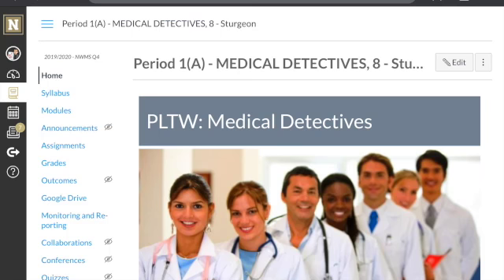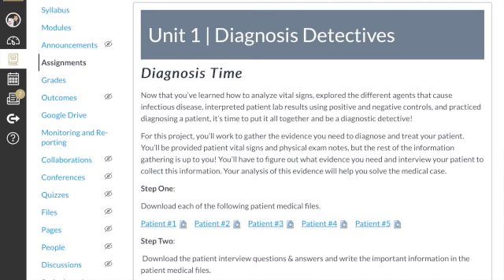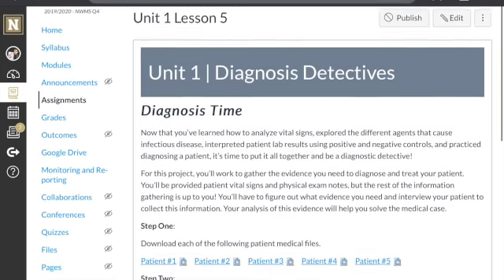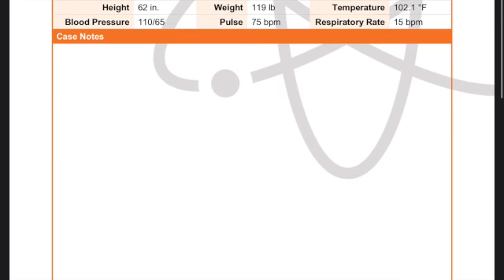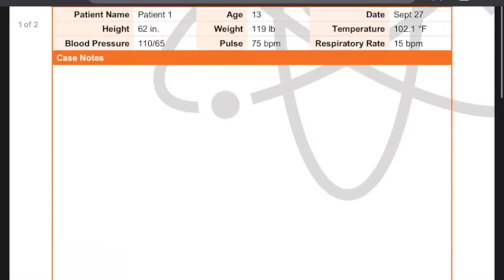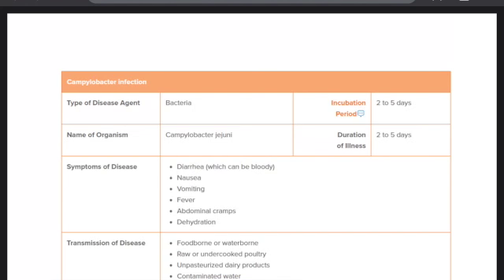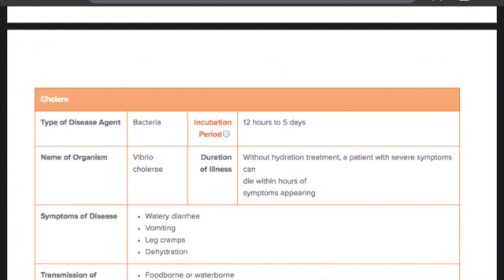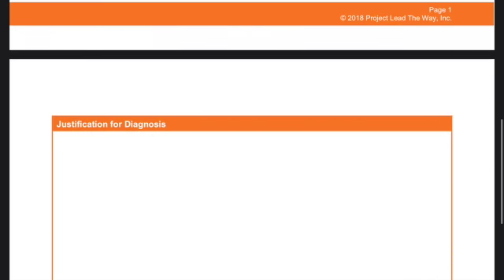Medical Detectives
This video is about Medical Detectives